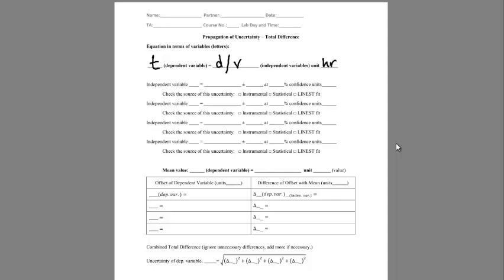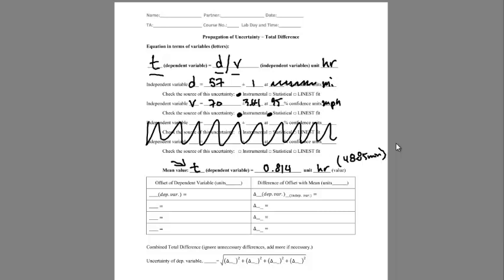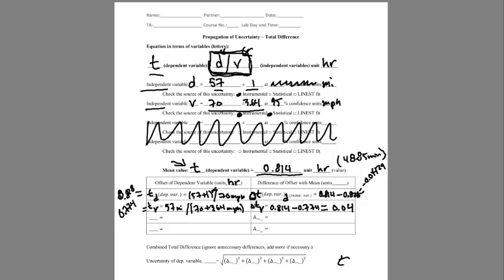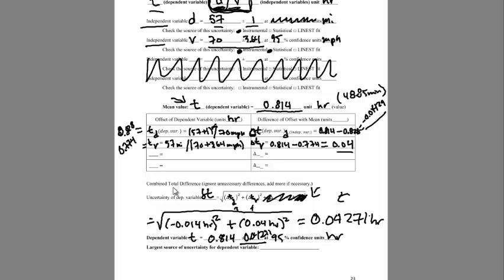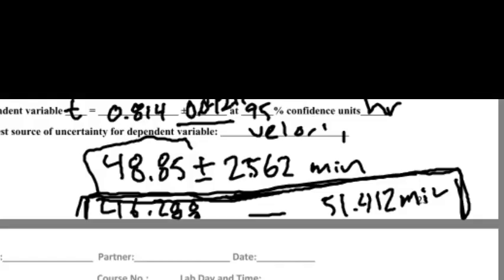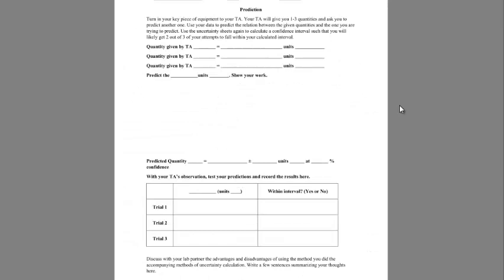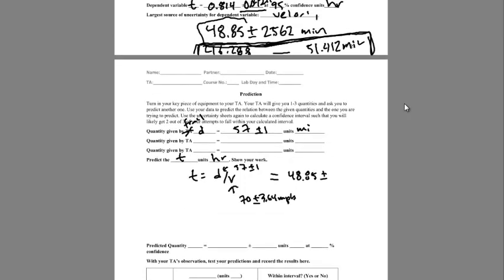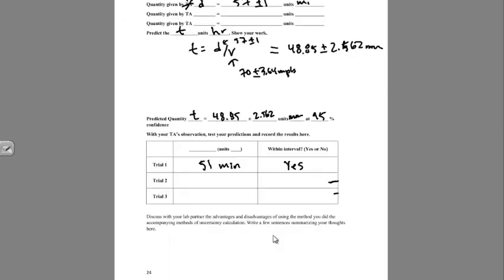Lab Propagation of Uncertainty and Prediction - Total Difference